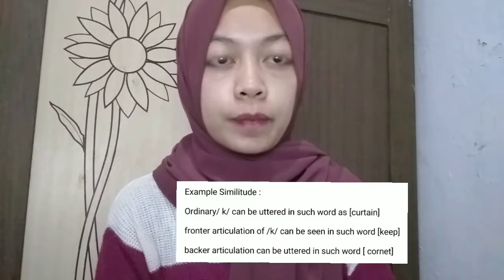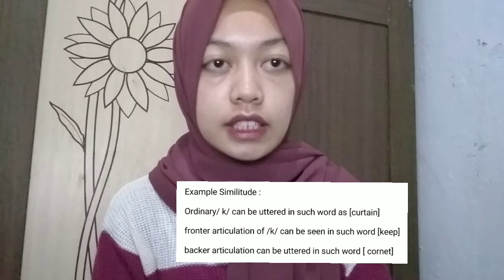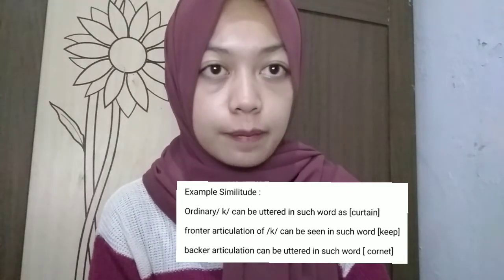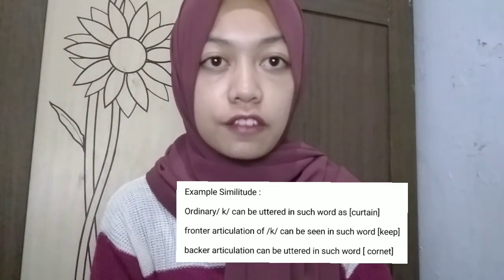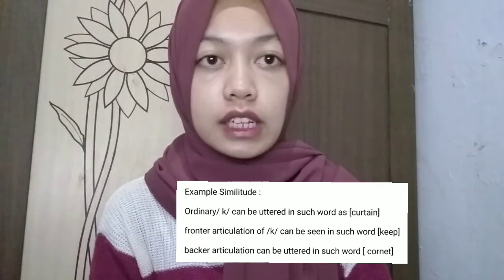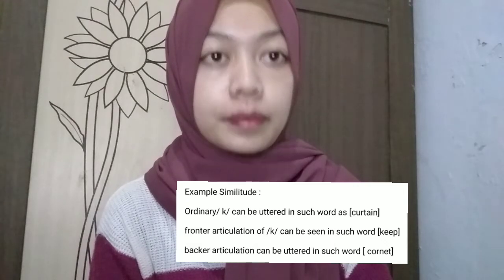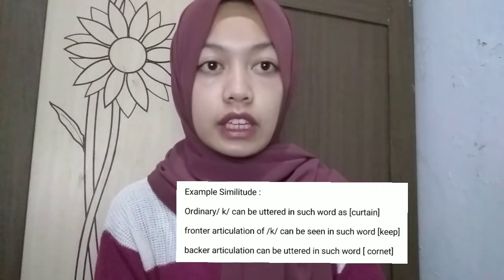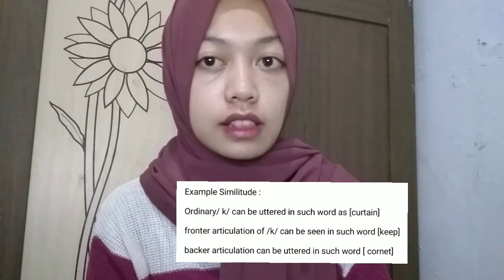PHONOLOGY ( Deletion and Similitude )